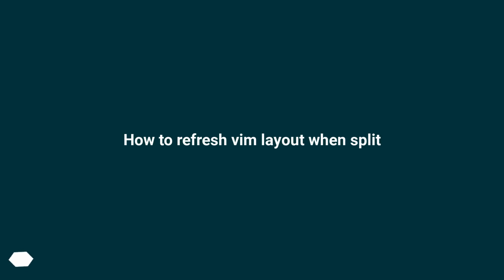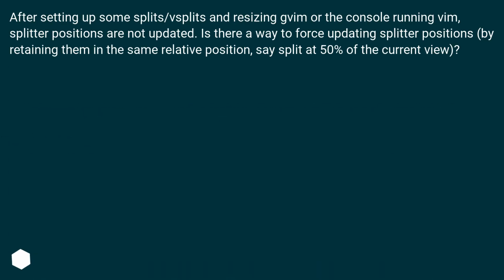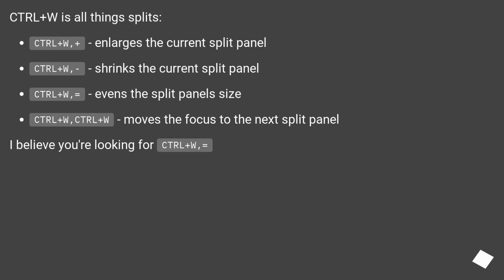How to refresh vim layout when split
Chapters
00:00 Question
00:32 Accepted answer (Score 46)
01:10 Thank you